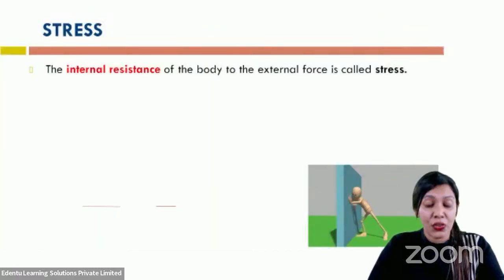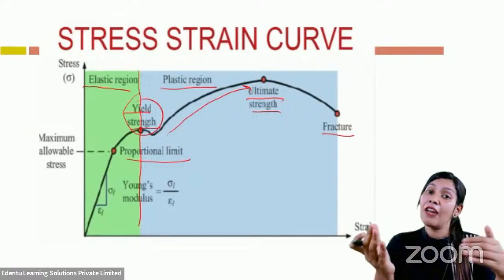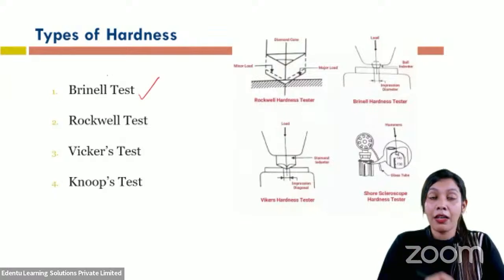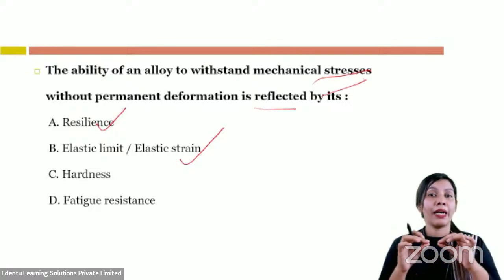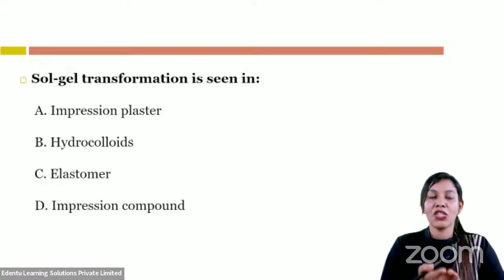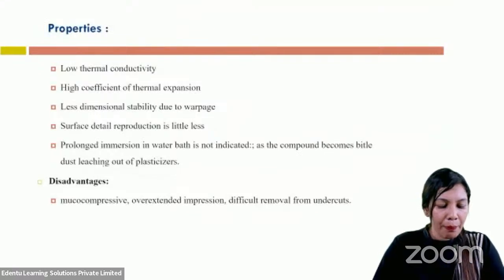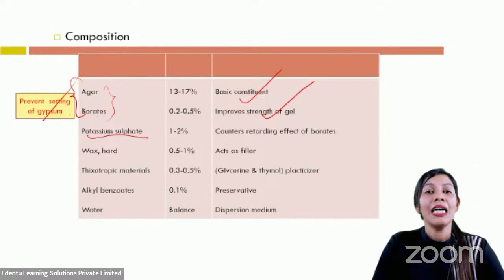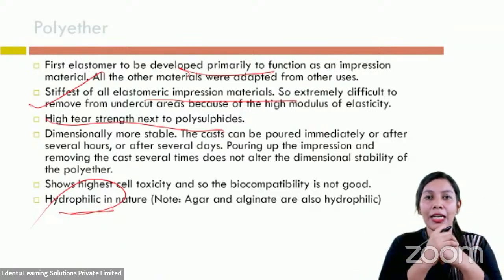NEET MDS / Dental Materials /High Yield MCQ Discussion